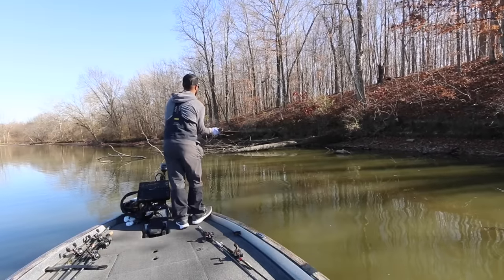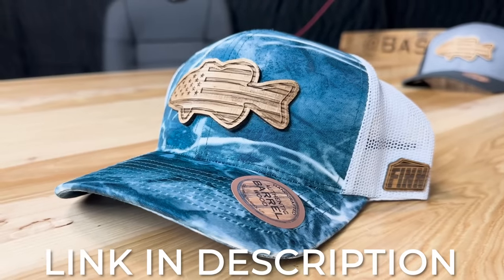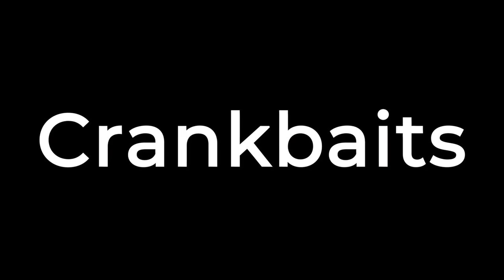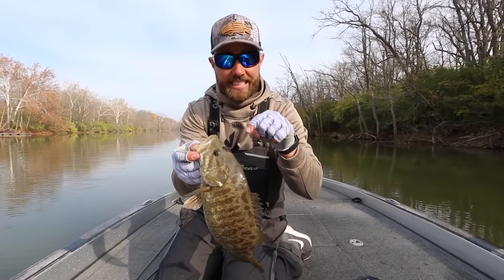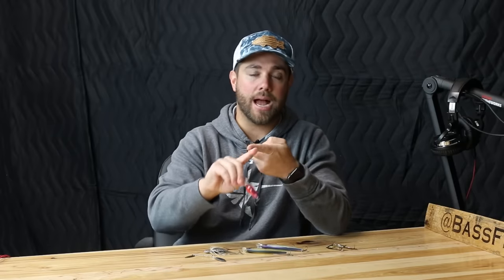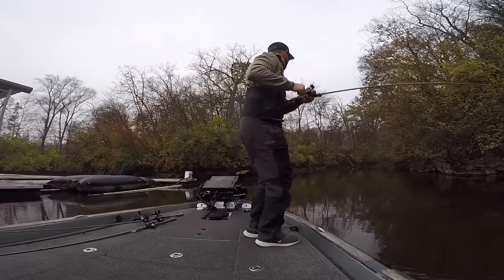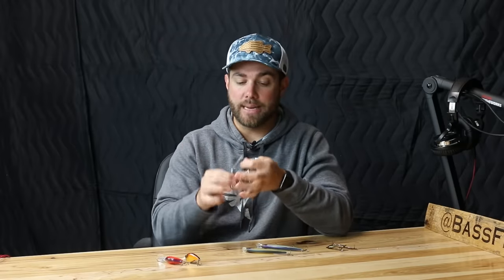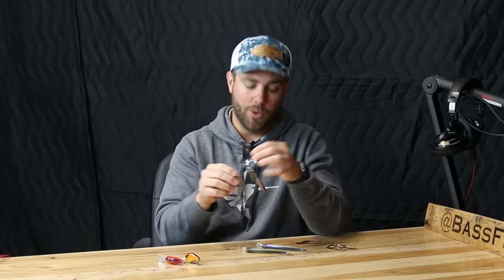You CAN'T Beat These 5 NOVEMBER Lures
November can be extremely good bass fishing if you are fine with the cold weather!

November bass fishing can be one of the best times of the year to fish but it's going to be cold. Some of you are dealing with freezing temps and some of you are dealing with 60 degree water.

However I really think about these November Bass Lures are the ones that will help you to put more bass in the boat!